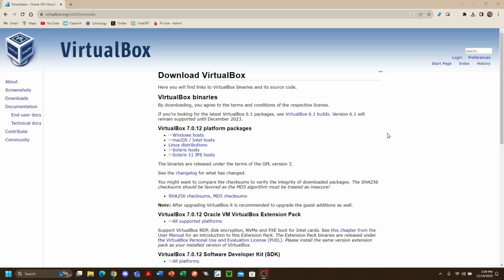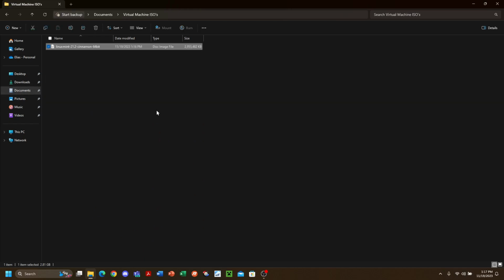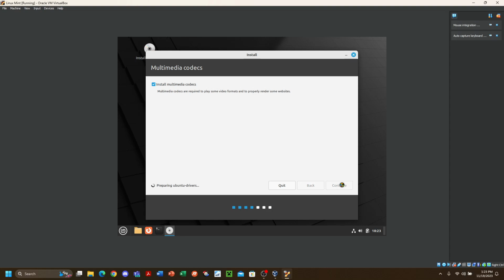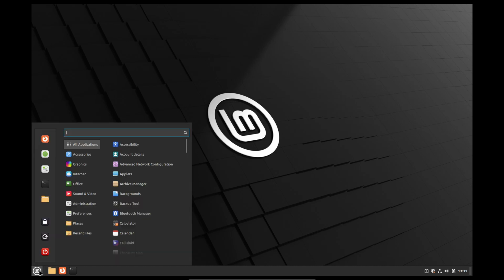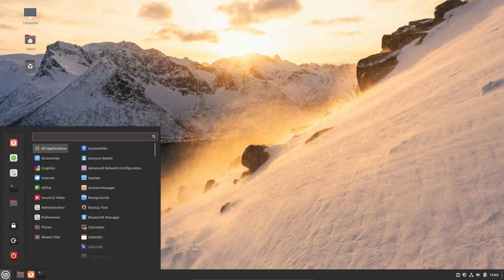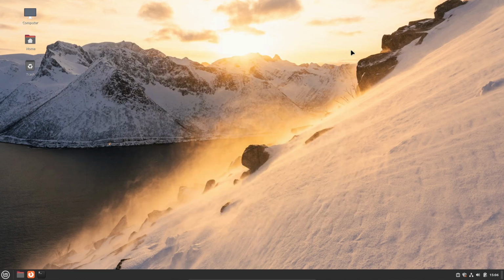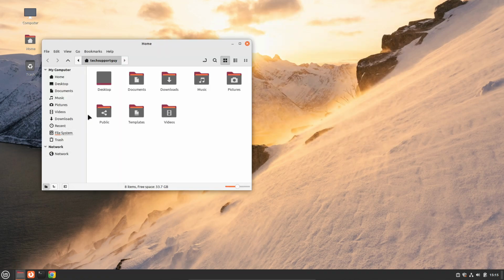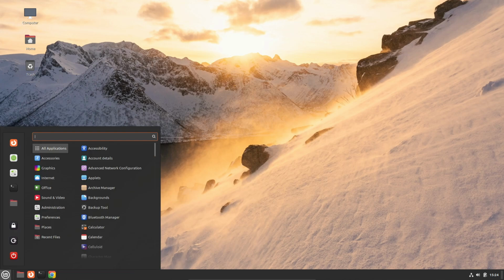Why you should learn Linux today...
Linux is pretty cool right? This video will give a brief tutorial on how to get started!
Let's get this video to 1k views!